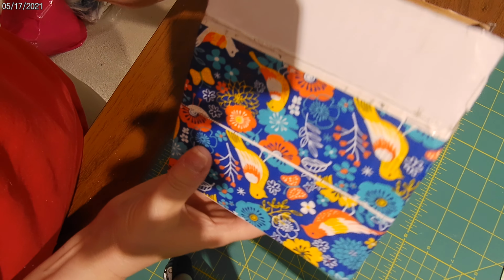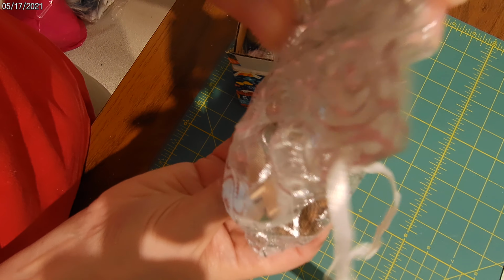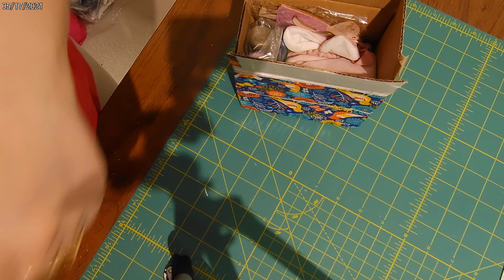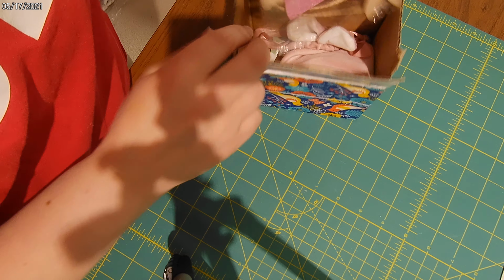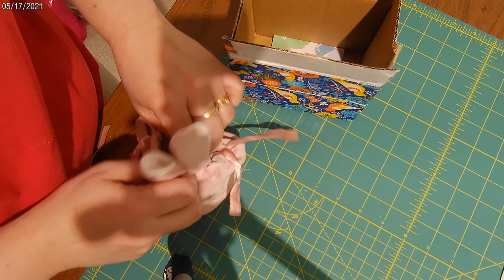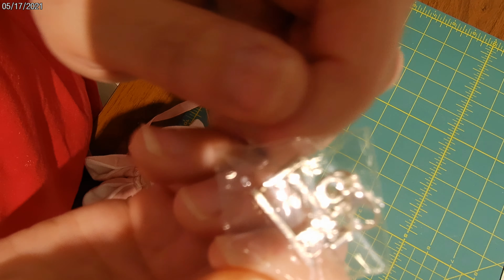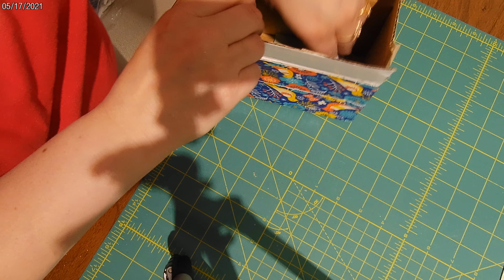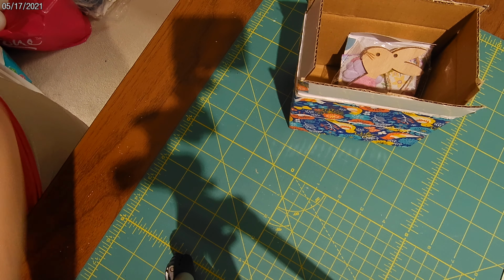Happy Mail from Carlene Gilpin.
Carlene was very generous with the goodies she sent me!  I will put a link to her channel.

I'm sure I can use several of the cute bits of ephemera in my quilting journal. I hope to start that next month, but I have to print a couple more photos first.